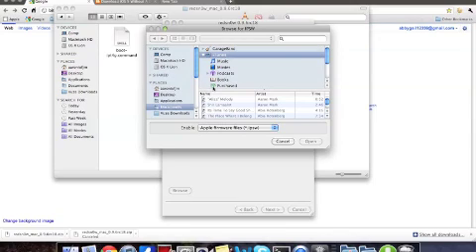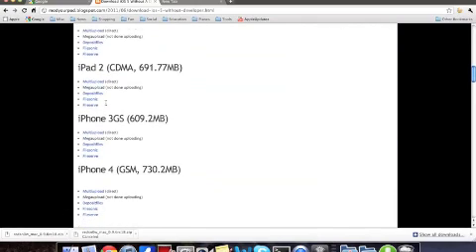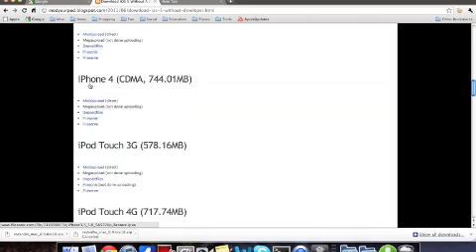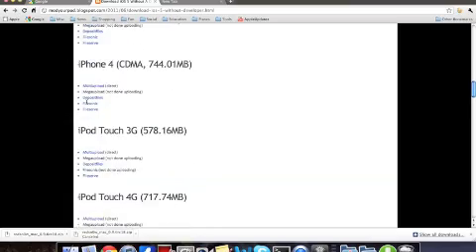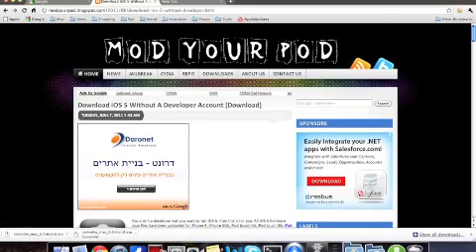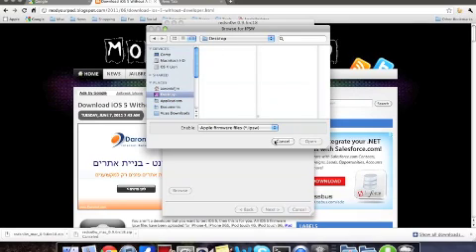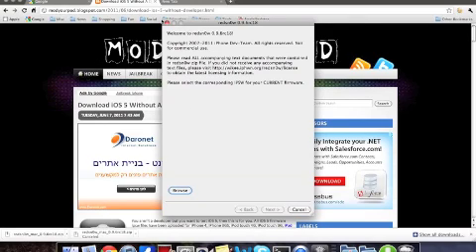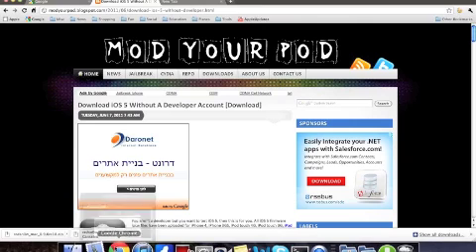How To Jailbreak iOS 5-6 on all iDevices! (UNTETHERD) Windows and Mac